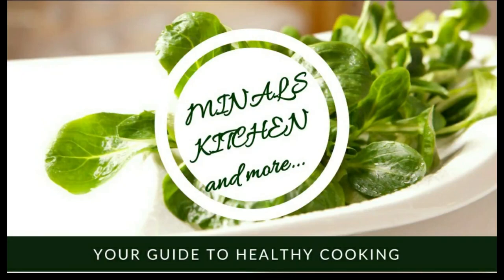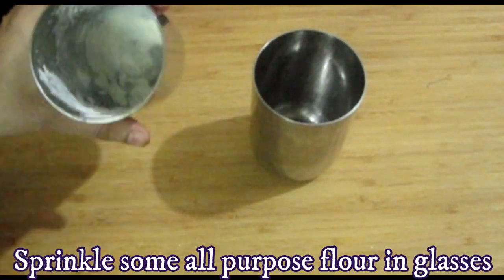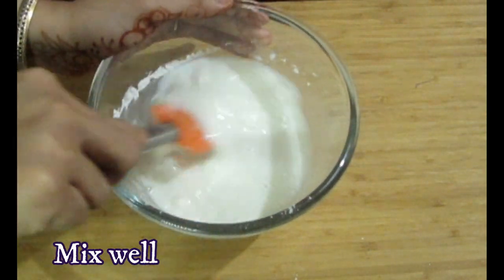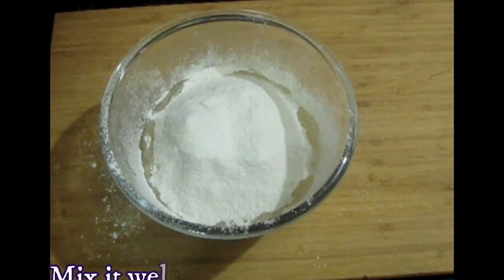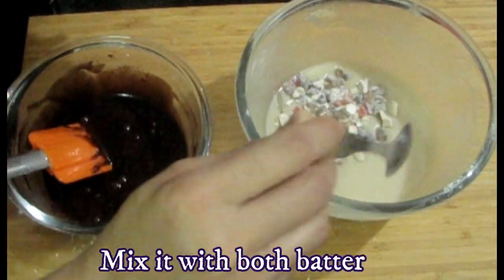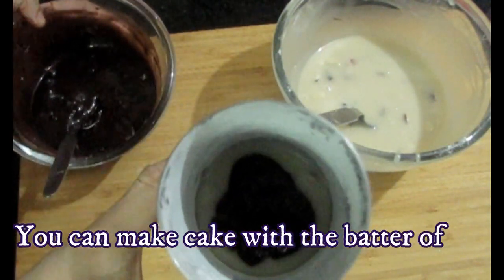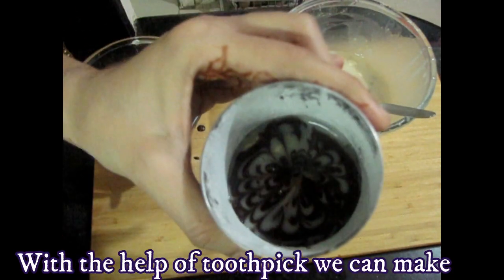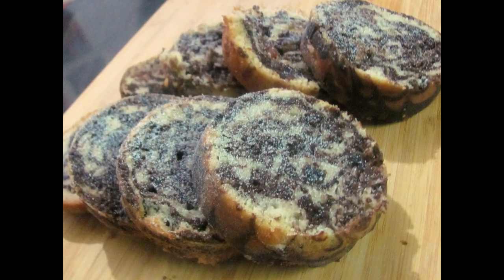कुकर में बनाए स्वादिष्ट केक Eggless Marble glass cake| Lockdown Recipe by Minal's Kitchen and more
Hi Friends
Lockdown recipe is now a days is need for everyone and here is a perfect recipe which is eggless, without any particular mould,something interesting, in a cooker and not in oven and most important with less ingredients. i hope all of you will love this recipe...
INGREDIENTS:-
Maida(all purpose flour) 1 cup               Oil less than 1/2 cup
Grounded Sugar 3/4 cup                       Milk 3/4 cup(add slowly as required)
Vanilla essence 1/2 tbs                         Vinegar 1/2 tbs or Lemon juice 1/2 tbs
Baking powder 3/4 tsp                          Baking soda 1/2tsp
Pinch of salt                                          Cocoa Powder 1 tbs
Dry fruits of your choice

Category
Howto & Style
License